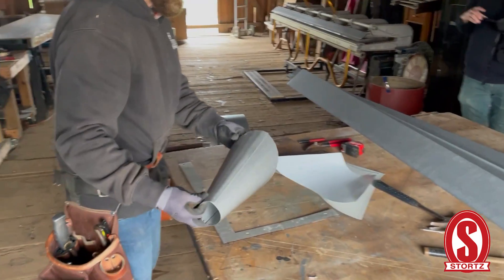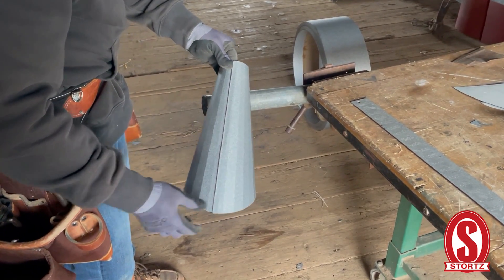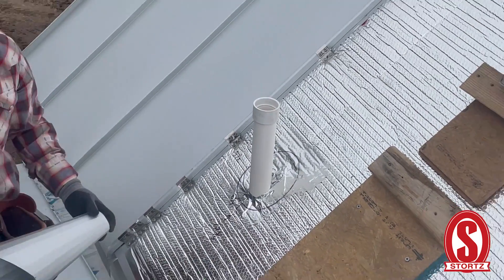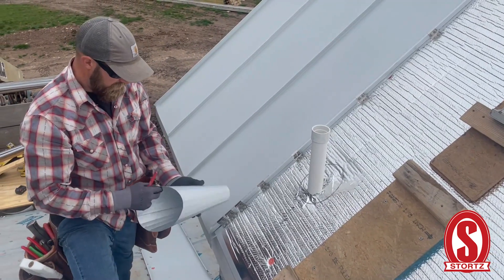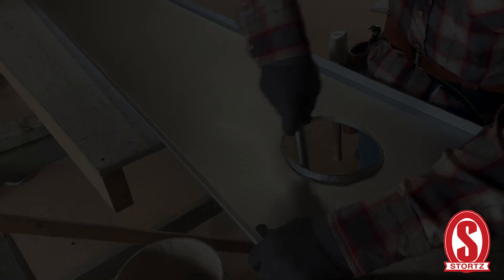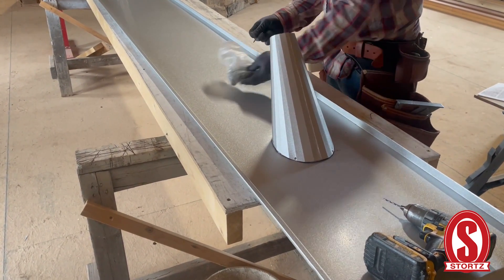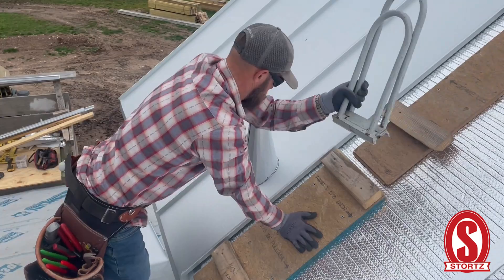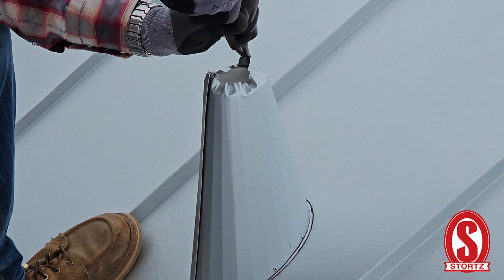Standing Seam Roofing - Pipe Flashing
A chapter in our series "Historical Preservation - Standing Seam Metal Roofing".  In this video, Craig shows a method of installing a pipe jack on a standing seam metal roof in 26ga Galvalume.